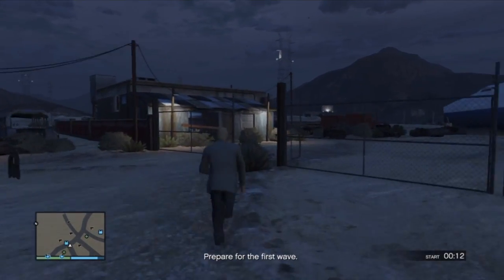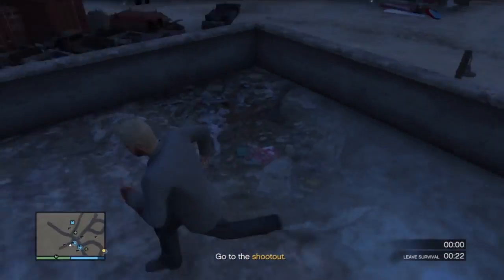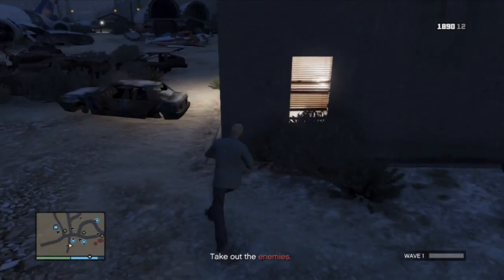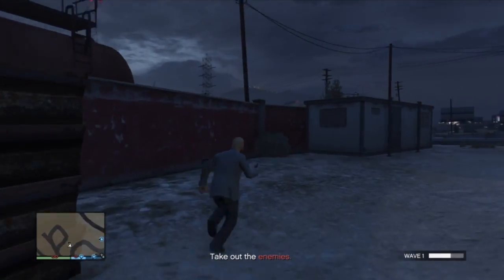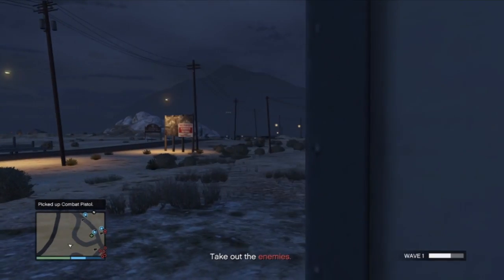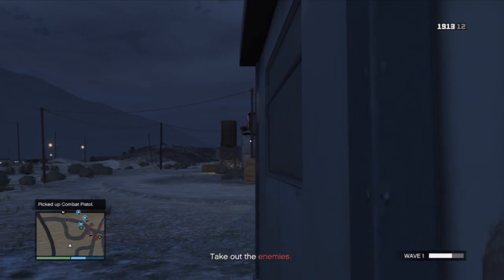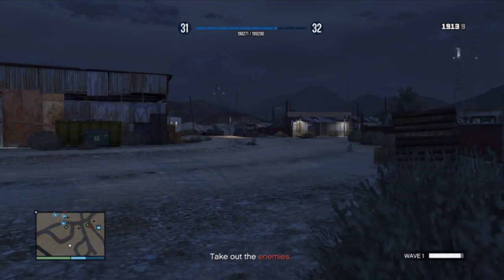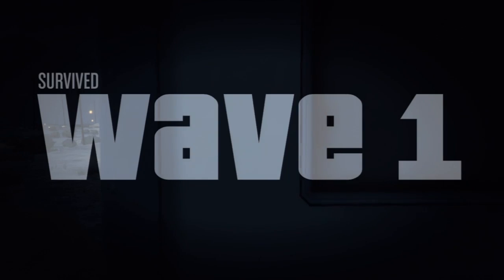GTA Online - How To Complete Boneyard Survival After Patch (GTA 5)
"GTA Boneyard Survival After Patch" "GTA Survival Patch" "Quick Survival" "GTA Online How To" "GTA Online Fails""GTA Online" "GTA Online Help" "Secret Location GTA 5" "GTA V Bounty Mission Help" "How to Find The Bounty target" "Flying The Atomic  Blimp" "Grand Theft Auto 4" "Grand Theft Auto IV" "GTA 4" "Lets play GTA 4" "GTA 4 Lets Play" "GTA Lets Play" "Grand Theft Auto 5" "Grand Theft Auto V" "GTA 5" "GTA V" "gta online" "online gameplay" "official trailer" "official gameplay" "official gta online" "official gta" "gta 5 online" "gta 5 online gameplay" "hollywood" "los angelos" "los santos" "myths" "legends" "mysteries" "secrets" "easter eggs" "xbox 360" "playstation 3" "wii" "wii u" "xbox one" "playstation 4" "xbone" "ps4" "pc" "gaming" "games" "news" "updates" "release date" "screenshots" "trailers" "walkthrough" "guide" "tutorial" "missions" "multiplayer" "reveal" "random events"

"How To Complete Boneyard Survival After Patch"